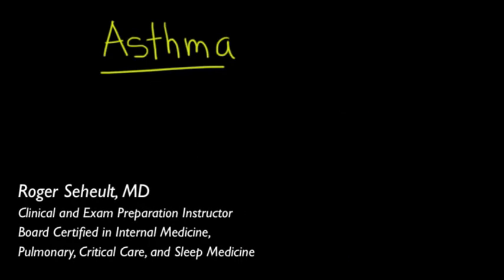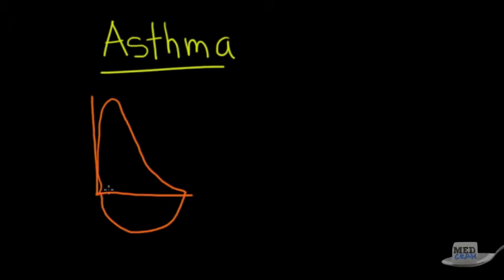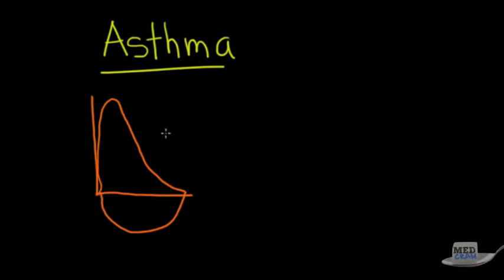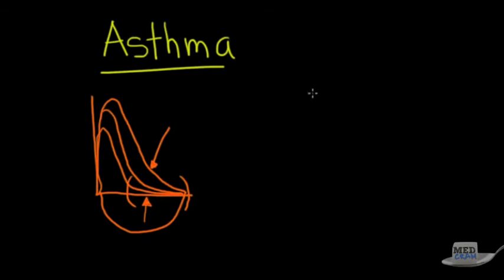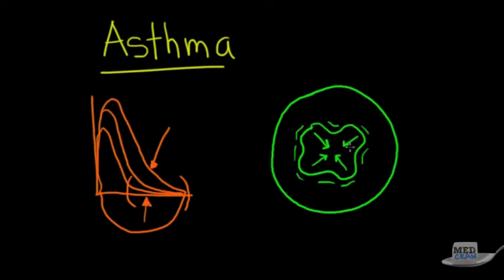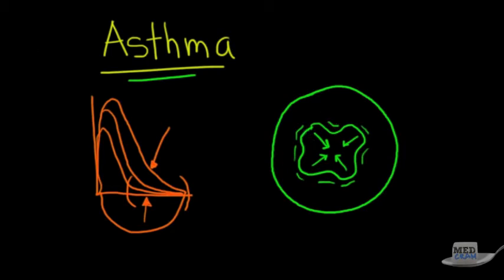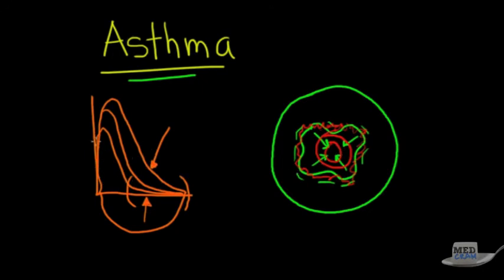Asma Dijelaskan Sangat Jelas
Pengobatan Herbal Asma metode wienarto

Pengobatan Herbal Asma metode wienarto-Kalangan dokter dan medis memandang asma sebagai penyakit yang berat, tetapi siapa bilang asma tidak bisa disembuhkan, dengan pengobatan herbal asma metode wienarto, terbukti bisa tuntaskan asma akut dan sudah banyak buktinya.

Inilah kelebihan pengobatan herbal asma ala metode tabib wienarto jepara, bapak wien telah mengubah mitos itu bahwa asma sesak nafas bisa sembuh total. Terbukti dengan banyaknya pasien yang sudah berobat diklinik baik dari area jepara maupun luar jepara. mereka kebanyakan sembuh total dari penyakit yang telah diderita dengan pengobatan herbal asma metode bapak wienarto.

Lewat penyembuhan alternatif yang dilakukan diklinik maupun metode herbalnya dan didukung oleh ramuan ramuan tradisional racikan bapak wien yang dikenal dengan nama sambung nafas hasil olahannya, banyak yang telah merasakan kesembuhan, terbukti banyak menolong penderita asma menahun.

INFO, KONSULTASI & PELAYANAN, HUB :
KLINIK ALTERNATIVE WIENARTO
SOWAN LOR (Barat Prapatan Munyuk 500m)
BUGEL – KEDUNG – JEPARA - JAWA TENGAH Kode Pos 59463

Tilp. As flexi 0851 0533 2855 / 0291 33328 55

Din.Kes. 445.141/1125/08

RIBUAN PENDERITA TELAH TERTOLONG
SEMBUH PERMANEN.

MELAYANI PESANAN PENGOBATAN JARAK JAUH

Asthma Herbal Treatment methods Wienarto

Asthma Herbal Treatment methods Wienarto-Among doctors and medical view that severe asthma as a disease, but who's to say asthma can not be cured with herbal treatment of asthma Wienarto method, proven to finish with acute asthma and is already a lot of evidence.

This excess asthma herbal medicine physician ala method Wienarto Jepara, father wien has changed this myth that asthma shortness of breath can be cured. Evidenced by the many patients who have been treated at the clinic both in and outside Jepara Jepara area. they are mostly fully recovered from the illness which he suffered with asthma herbal treatment methods Wienarto father.

Through alternative healing methods are performed at the clinic as well as herbal and traditional medicine herb supported by wien father concoction known as grafting breath processed products, many of which already feel the healing, proven to help many chronic asthmatics.

ALTERNATIVE CLINIC Wienarto
SOWAN LOR (West Prapatan Munyuk 500m)
Bugel - kedung - JEPARA - CENTRAL JAVA Zip Code 59463

Din.Kes. 445,141 / 1125/08

THOUSANDS OF PATIENTS HAVE saved
PERMANENT recovered.

TREATMENT ORDER TO SERVE THE REMOTE